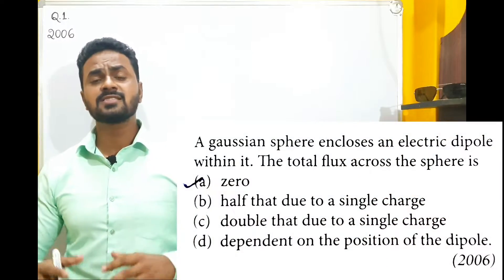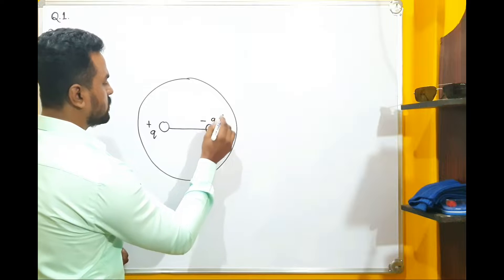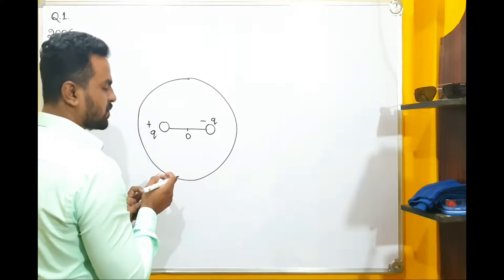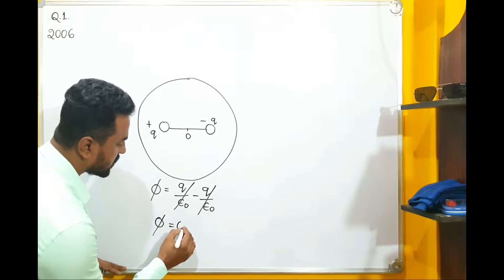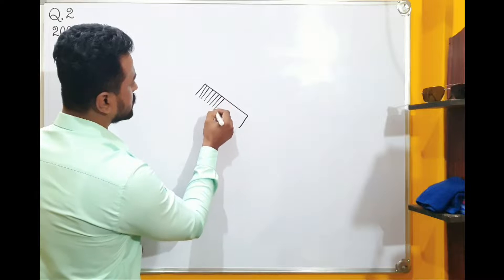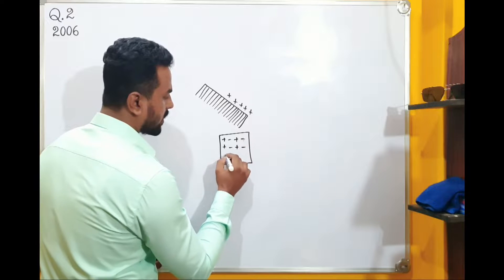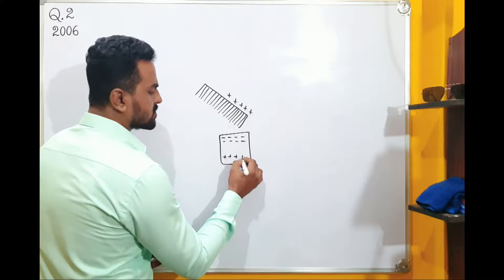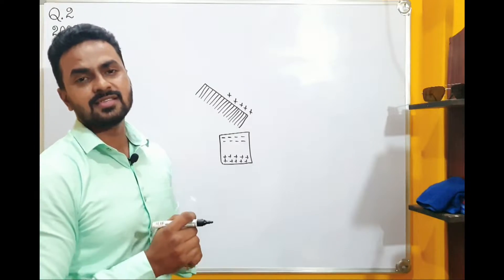KCET Physics 2021|Electric charges and fields tricks part-1|Previous year questions from 2001- 2020